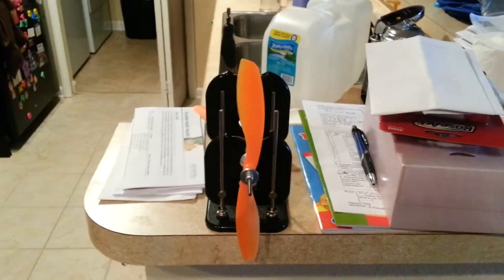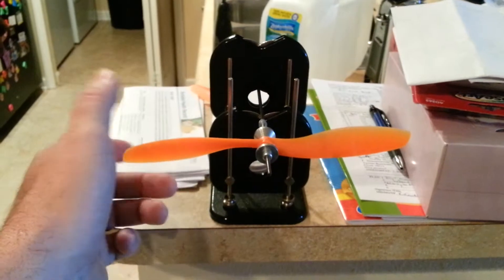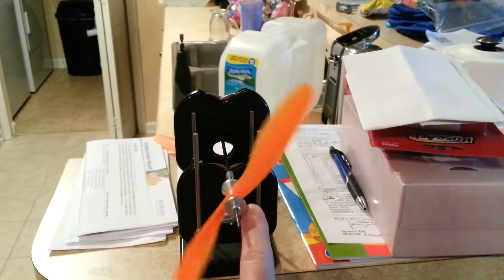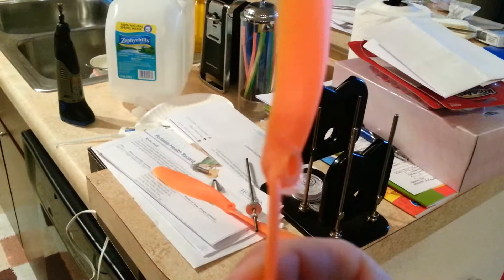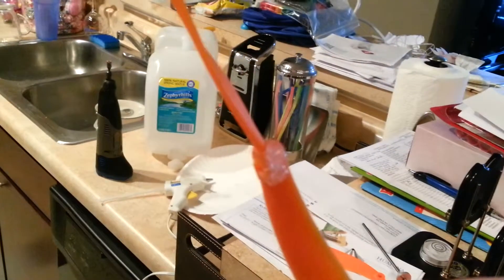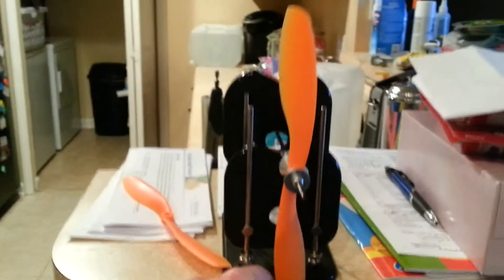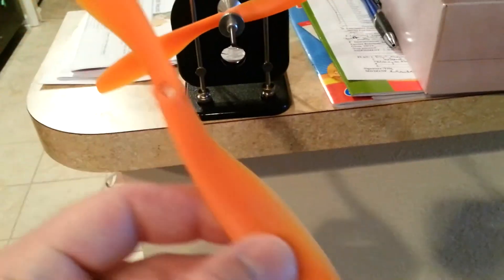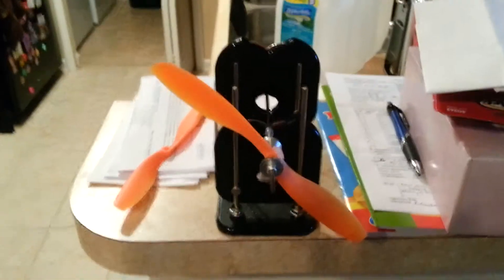Balancing a Gemfan prop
Gemfan prop balancing. The hubs are really bad.